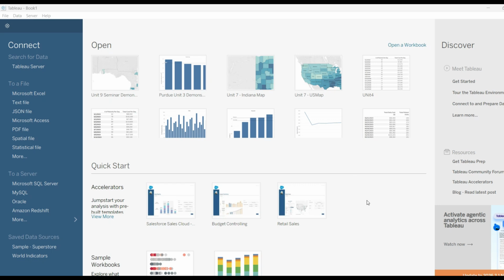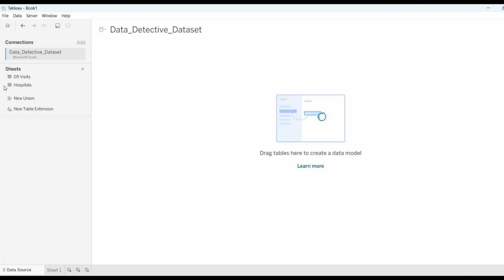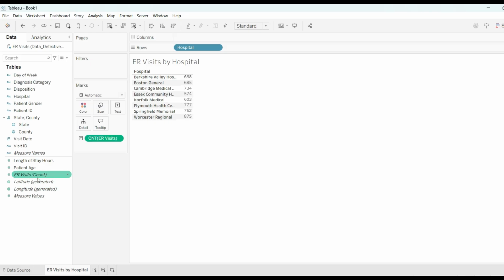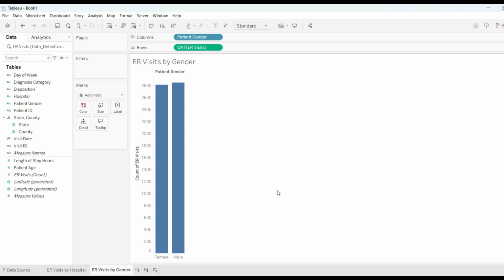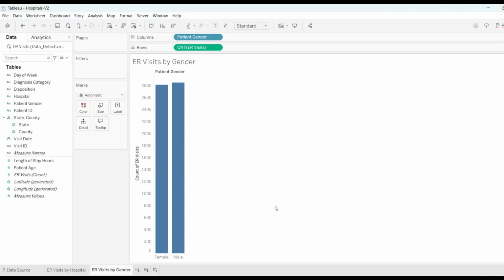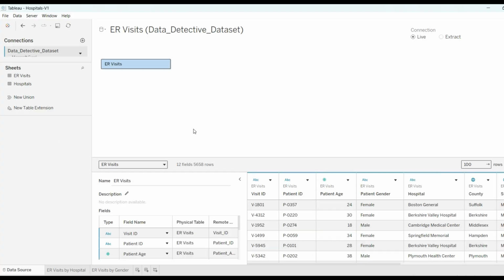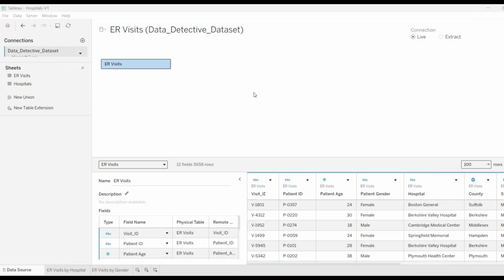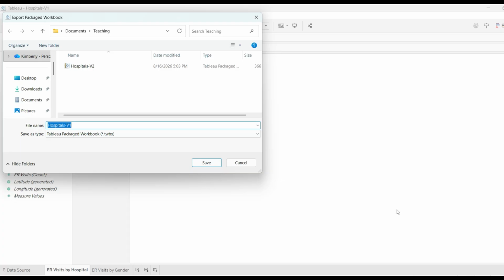Getting Started with Tableau Desktop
This short video will show you how to connect to data in Tableau and save a packaged workbook for assignment submission.